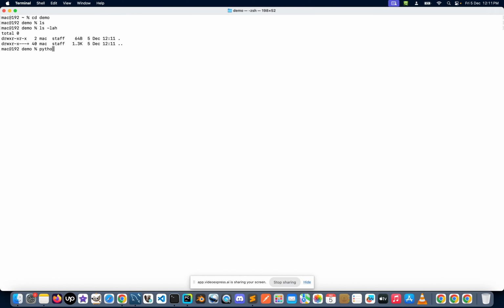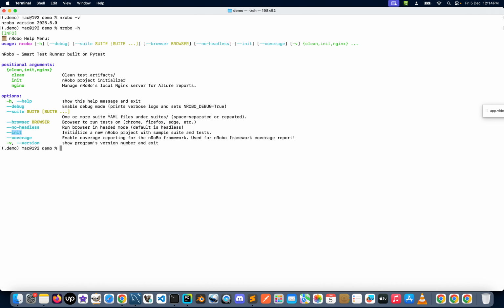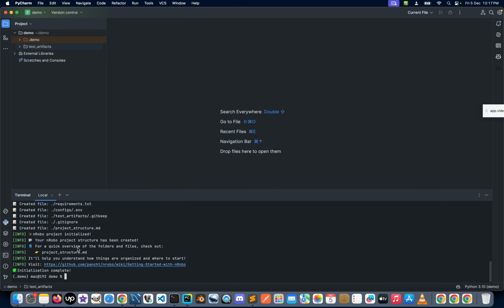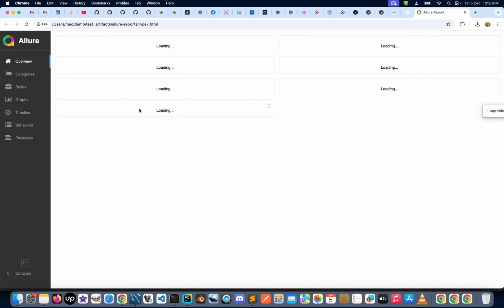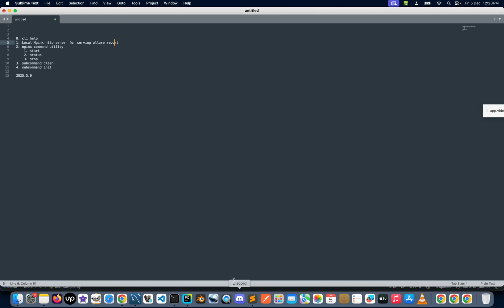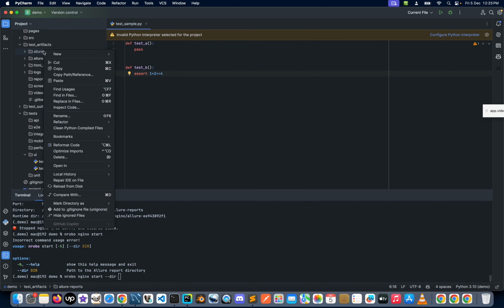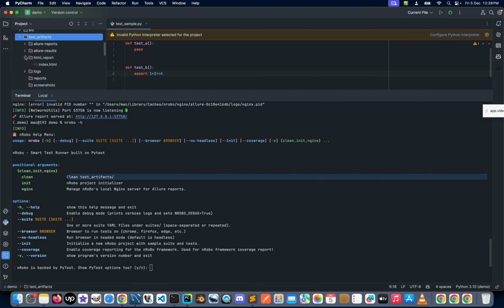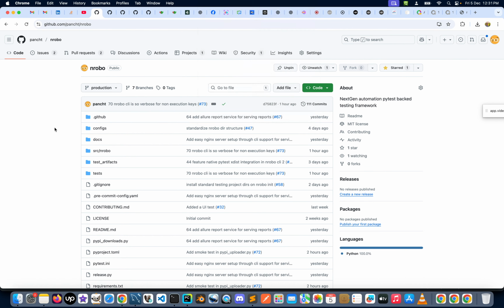🚀 nRoBo 2025.5.0 Released! | Built-in Nginx Server, Subcommands & Rich CLI Help Explained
🔥 Introducing nRoBo 2025.5.0 — the biggest update yet!
This release takes your QA automation workflow to a whole new level with integrated server control, enhanced command-line help, and a cleaner, smarter CLI experience.

In this video, we explore every new feature in detail:

🧩 What’s New

✅ Rich Command Line Help — beautifully formatted CLI help with color-coded sections and examples.
✅ Subcommand Support — modular CLI commands for better control:
 • nrobo init → initialize a fresh automation project
 • nrobo nginx → launch or reuse a built-in Nginx server to serve your Allure reports
 • nrobo clean → clean up test artifacts with one simple command
✅ Integrated Nginx Server — no external setup needed! Instantly view your Allure reports locally with:
 nrobo nginx start --dir ./test_artifacts/allure-reports

✨ Version: 2025.5.0
🧠 Framework: nRoBo — a PyTest-powered Smart Test Runner for Modern QA Automation

📚 Timestamps

00:00 – Intro
01:18 – Settings up demo project
03:26 – nRobo's rich CLI help
06:13 – Import the project in PyCharm IDE
06:49 – nrobo init command and explaining nrobo's standard testing project directory structure
09:43 – Running tests and service allure report using integrated nginx server
13:28 – nginx commands, start, stop, status
18:21 – clean command
19:02 – Request to nrobo community

🧠 About nRoBo

nRoBo is an open-source, PyTest-powered smart test automation framework — built for real-world QA engineers who value speed, readability, and deep integration.
It’s now more powerful than ever with 90%+ test coverage, Allure support, and a modular CLI inspired by professional DevOps tooling.

🏷️ Tags / Hashtags